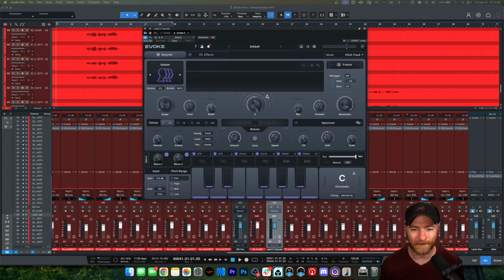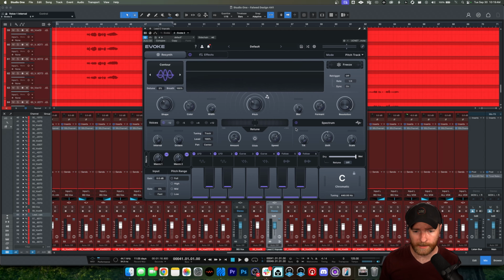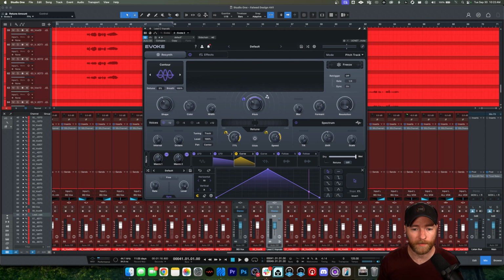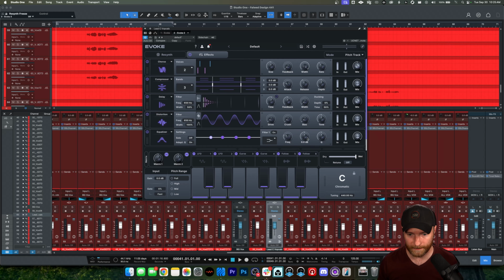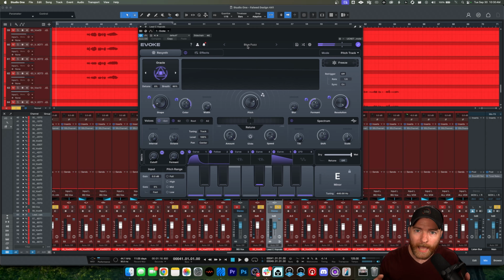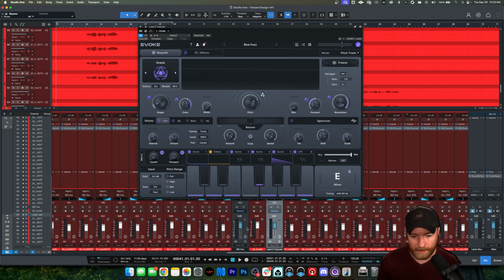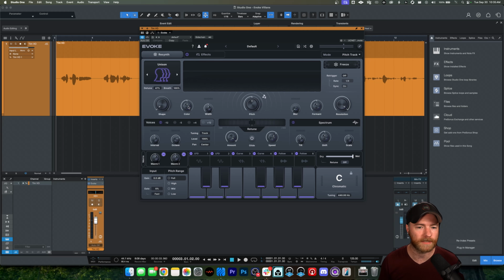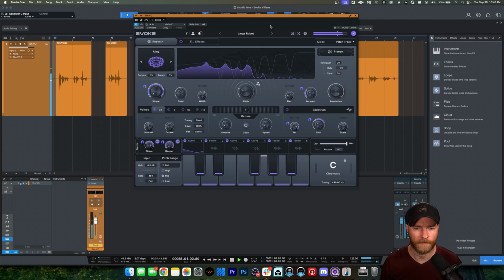This Plugin Changes Your Voice Instantly! | Minimal Audio Evoke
In this video, I dive into Minimal Audio’s Evoke — a next-level vocal processing and sound design plugin. 🎛️

I’ll show you how Evoke can re-create realistic vocal harmonies and what happens when you “accidentally” push it in the wrong direction… Spoiler: it unlocks some super creative, unexpected results. 👀

I also take Evoke beyond traditional vocal production, using it as a sound design tool to manipulate an AI-generated voiceover script, giving you a fresh perspective on how versatile this plugin can be in your workflow.

If you’re into vocal production, harmony creation, or experimental sound design, this one’s for you.

⏱️ Chapters:
0:00 Intro
0:37 Dive into the DAW
1:17 Controls Overview
8:19 Audio Examples
8:34 Evoke in Music Production
12:25 Evoke on a Voice Over Recording
18:01 Final Thoughts